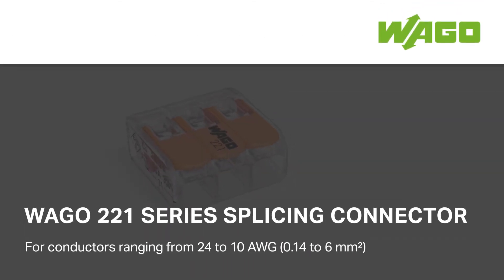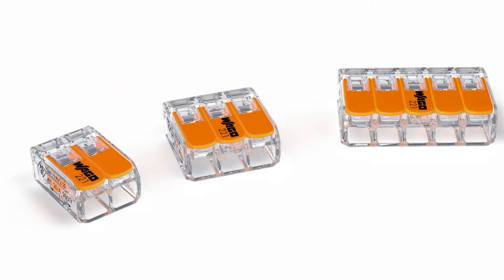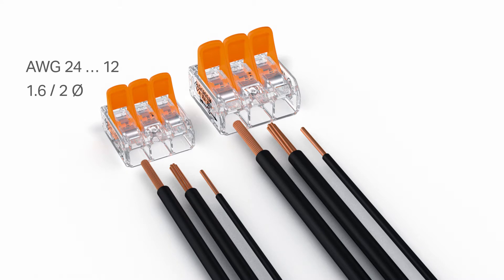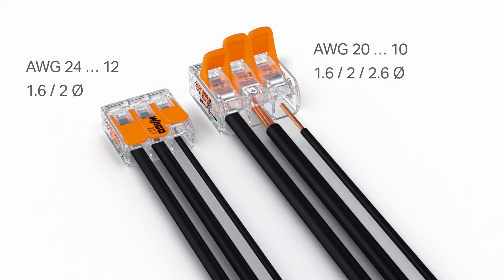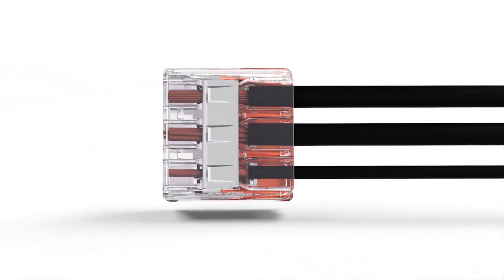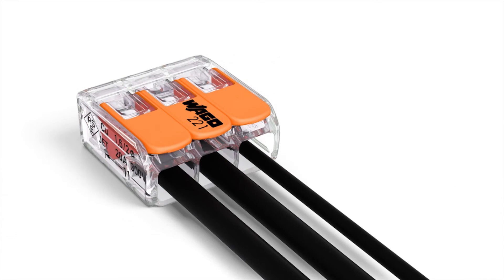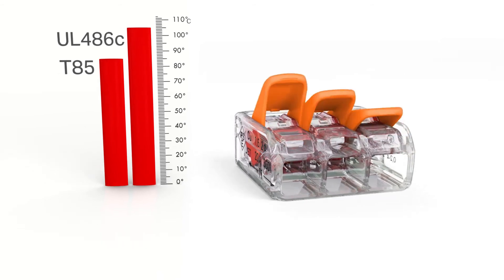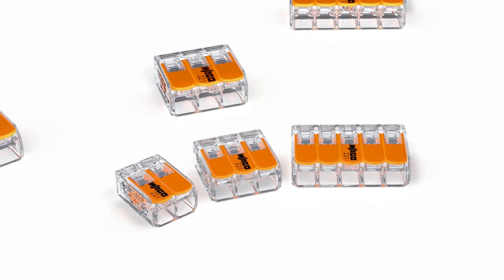WAGO 221 Series Splicing Connectors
Pull the lever up, insert a conductor and push the lever back down – done!

WAGO's 221 Series Splicing Connectors easily, quickly and safely connect solid, stranded and fine-stranded conductors ranging from 0.14 to 6 mm² (24–10 AWG).